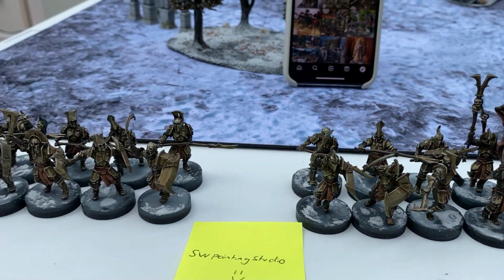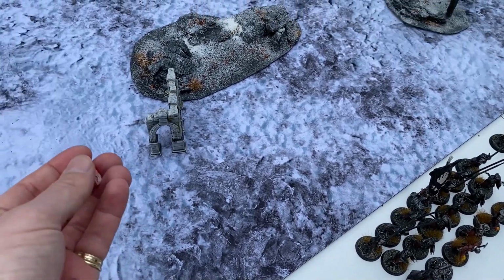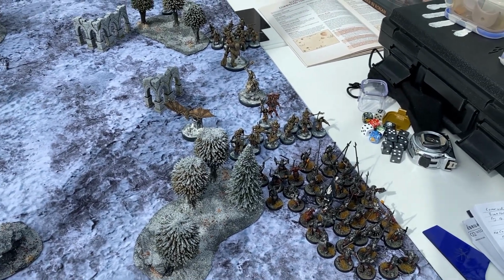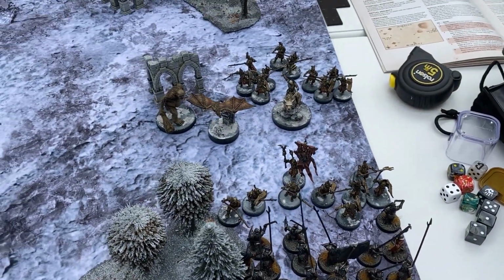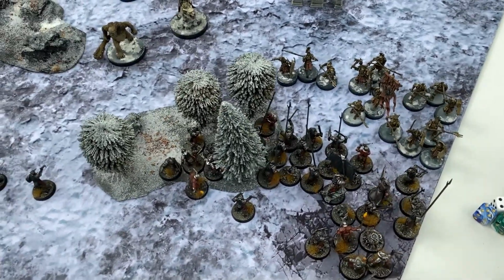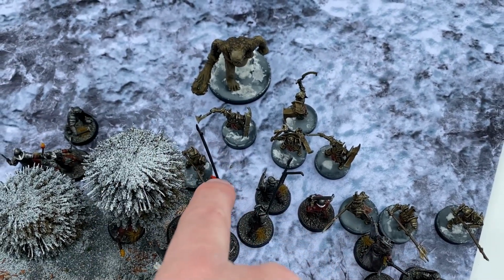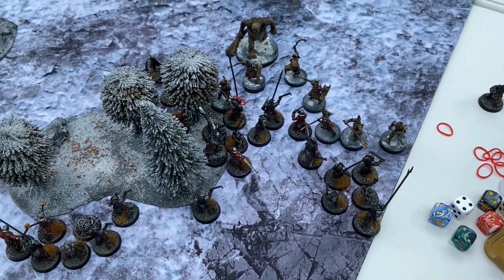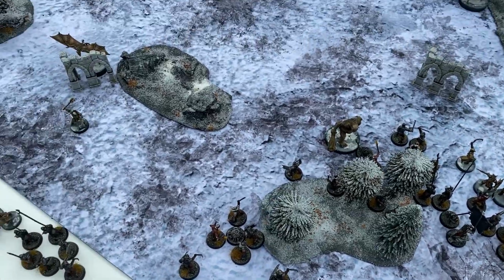MESBG Battle Report | Azogs Legion Vs Assault Upon Helm's Deep | 600 points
The Mayor and Sebastian face off in another 600 point MESBG battle in preparation for an upcoming tournament.